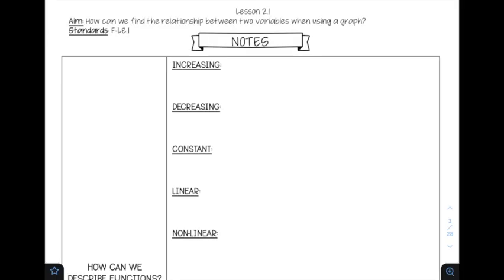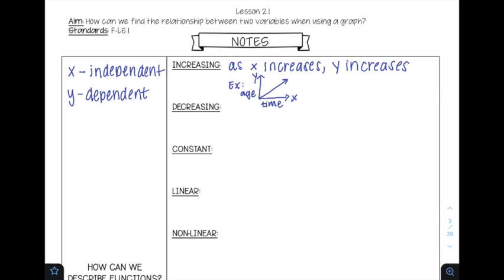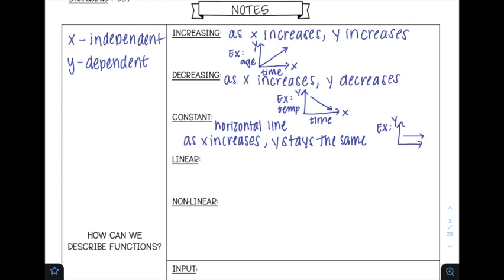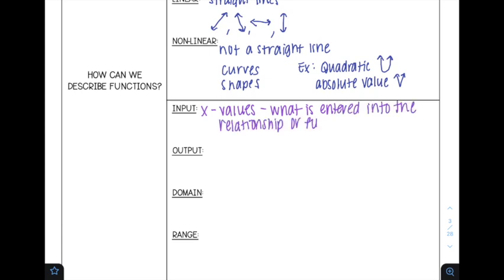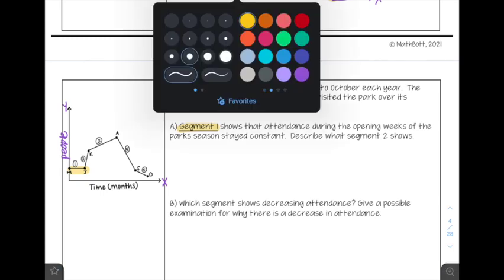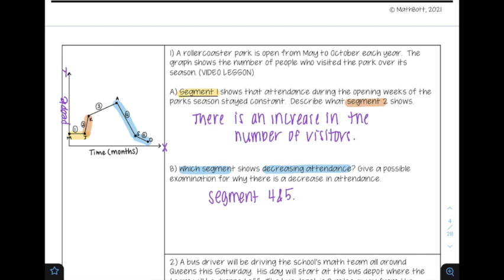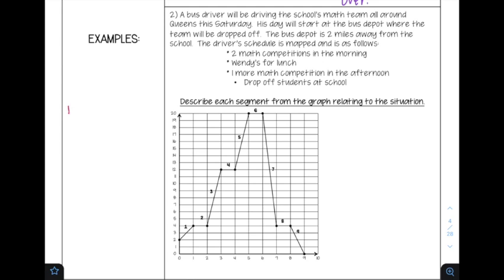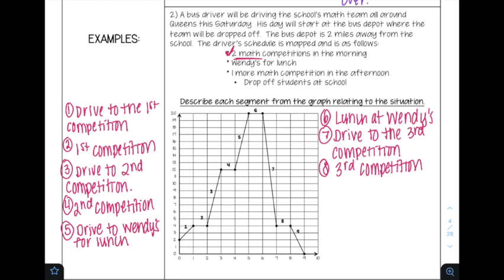A1 Lesson 2.1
Lesson: Relationship between two variables on a graph